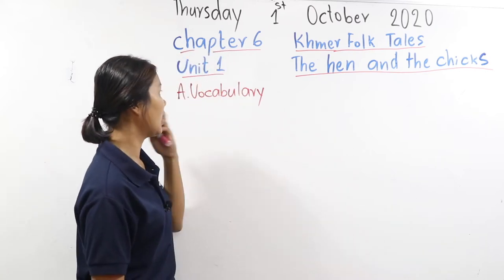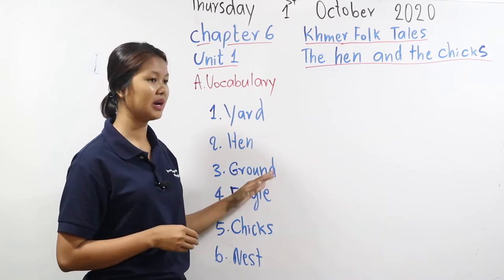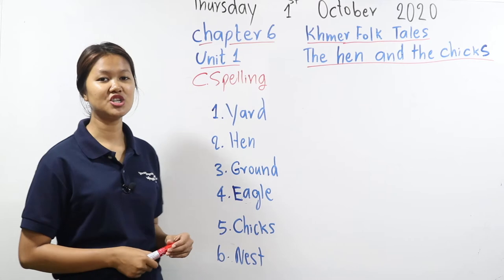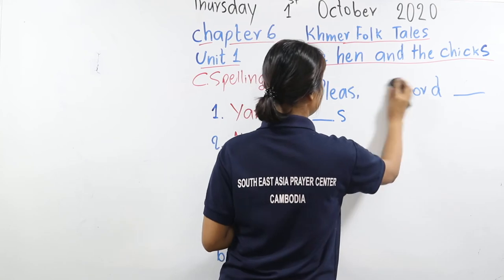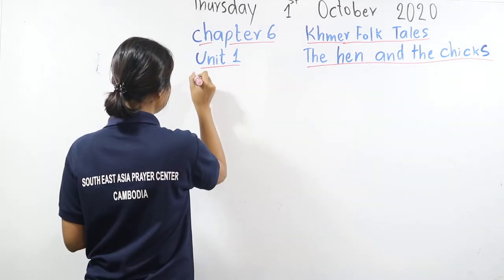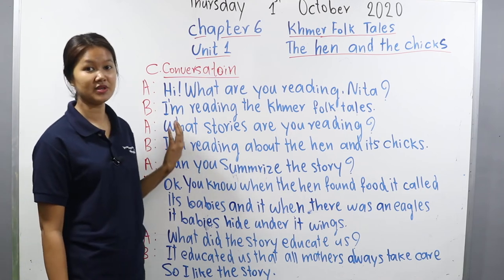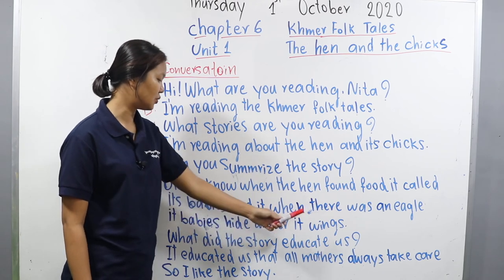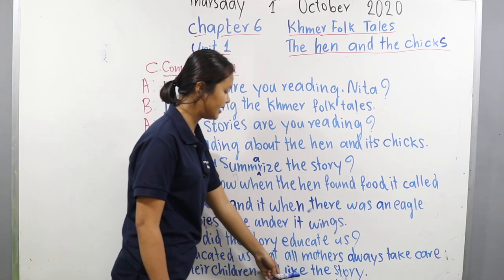English Grade 6 Chapter 6 Khmer Folk Tale, Unit 1 The hen and the chicks (Session1)